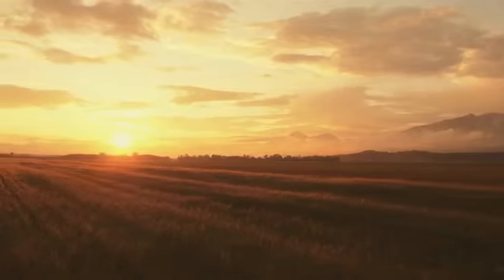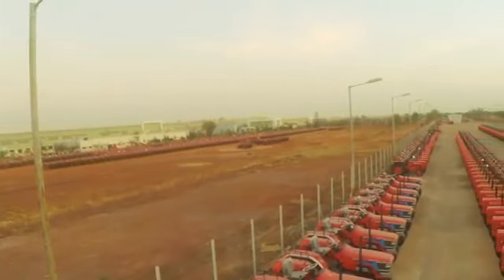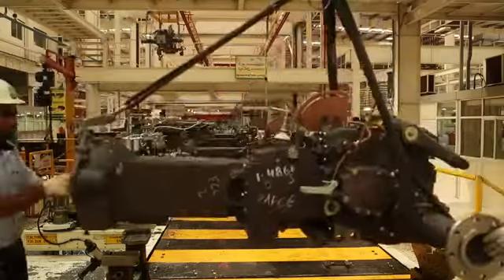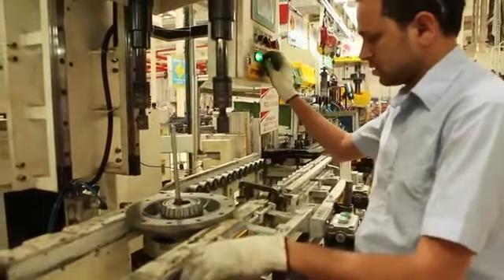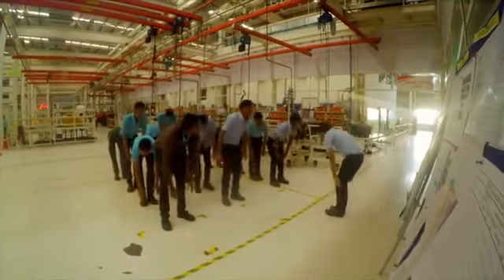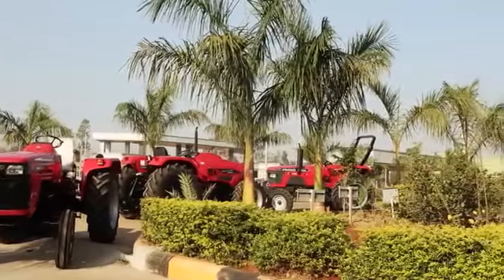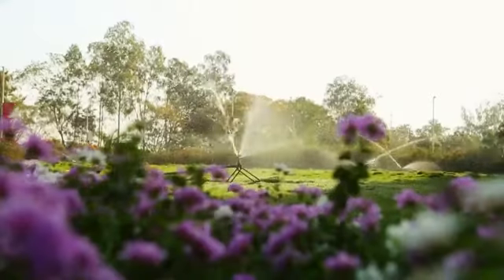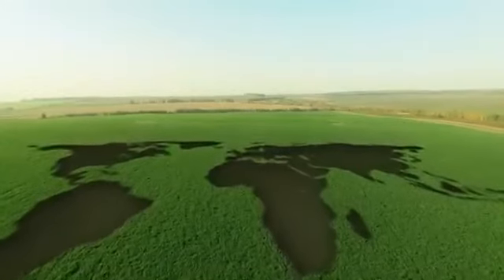Where is Mahindra tractors manufactured in India?mahindraarjun555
ਵੇਖੋ ਕਿਵੇ ਬਣਦੇ ਨੇ mahindra arjun ਟਰੈਕਟਰ ਫੈਕਟਰੀ ਵਿੱਚ ! ਇੱਕ ਇੱਕ ਪੁਰਜਾ ਜੋੜ ਕੇ                    new mahindra tractor manufacturing in india video#Mahindra475di2022#Mahindra575di2022#Mahindra265di2022#Mahindra275di2022#Mahindra275diprice2022#Mahindra575diprice2022#Mahindra475diprice2022#Mahindraarjun605diprice2022#Mahindraarjun555diultra1review#Mahindraarjun605diultra1#Mahindraarjun605newmodel2022#dds#mrxxxman